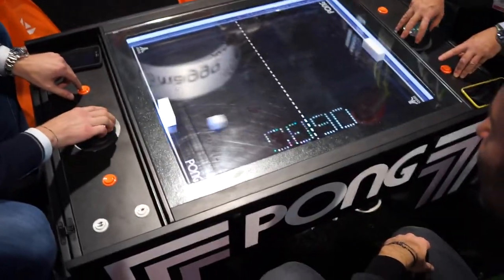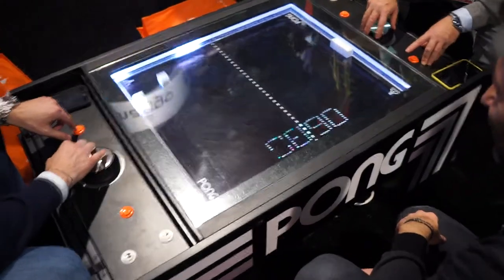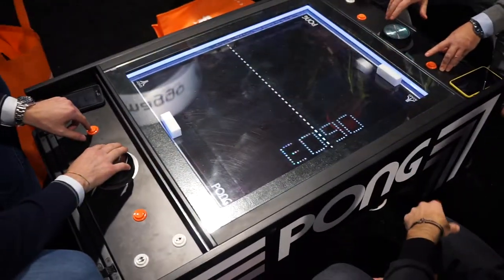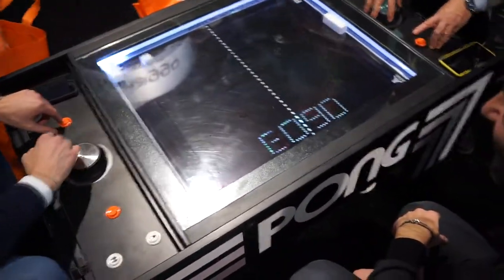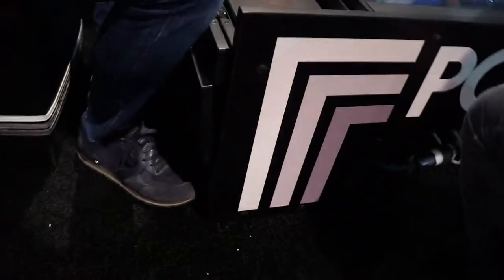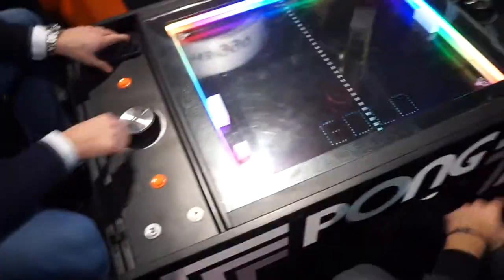Atari's $2700.00 Pong Coffee Table at CES2018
Atari's cashing in on the nostalgia with this one. It's a coffee table that allows two players to play pong When you're done with the game, you can close up the control areas and the surface is flat. I would'nt spill any drinks on it though. The list price is $2,700.00 USD. It also comes in black and grey with no stripes.

Check it out on GeeksOfDoom.com and check out what we think on The Drill Down podcast, which is also on Geeks of Doom